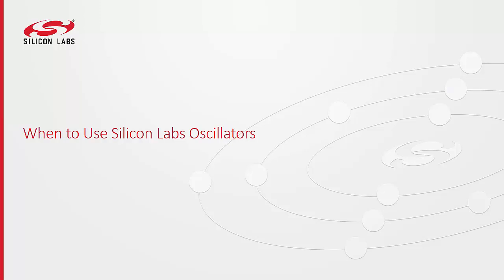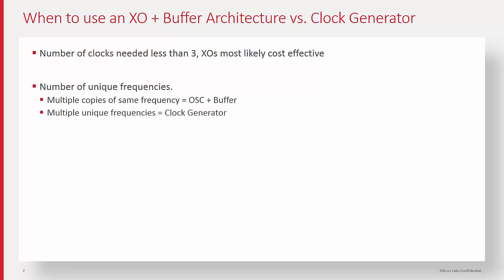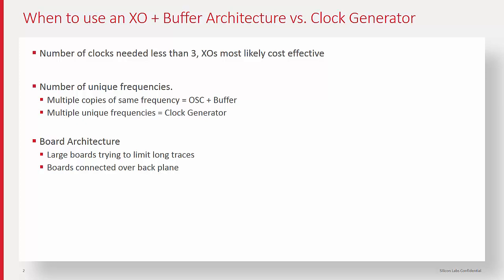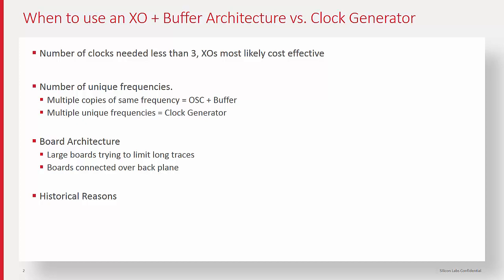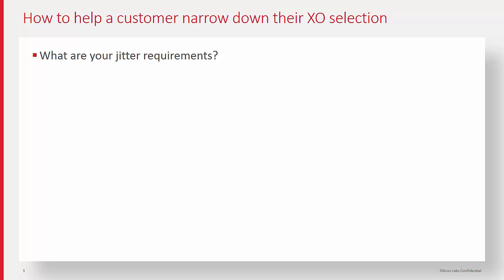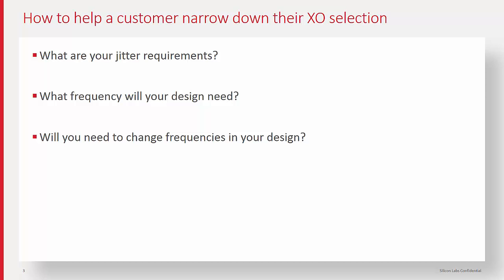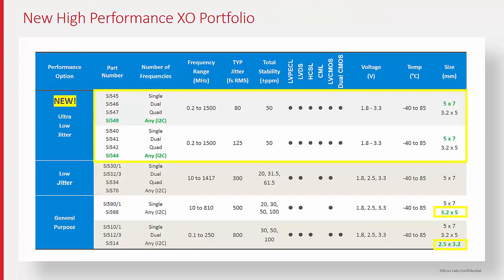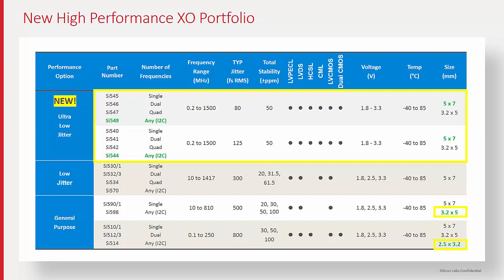Timing - When to Use Silicon Labs Oscillators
This podcast is the first of a 2-part Q&A session covering Silicon Labs Oscillators.

 This podcast covers:

 - When to use an Oscillator + Buffer Architecture
 - Selecting the appropriate Oscillator
 - New Additions to Silicon Labs Oscillator Portfolio